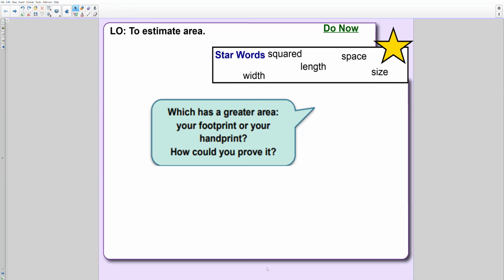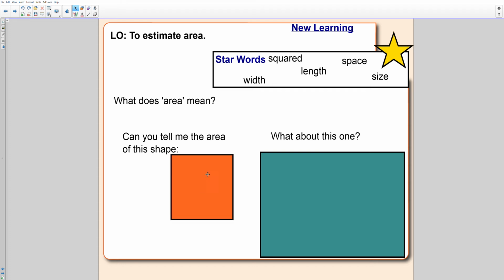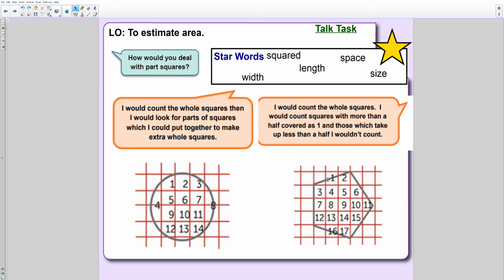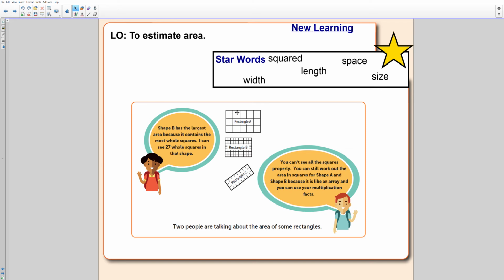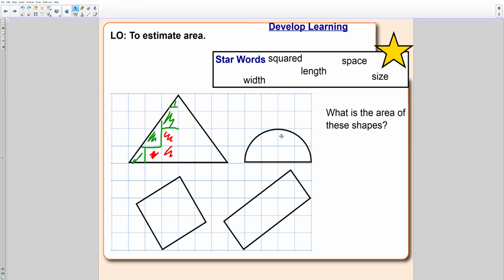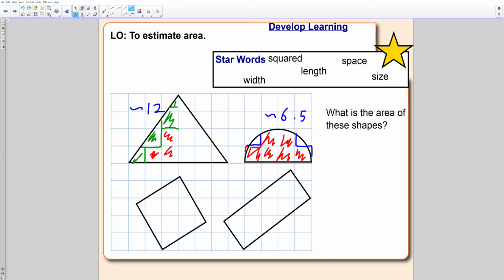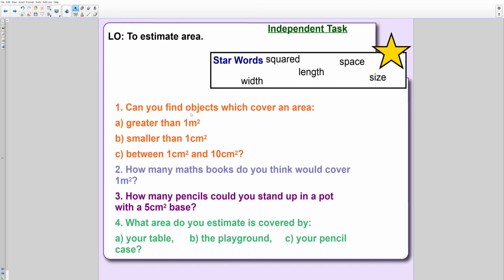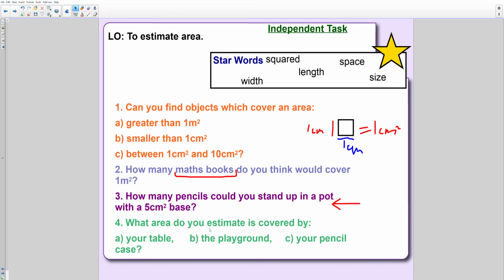Tuesday Maths - 26th Jan 2021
Hello all, here's lesson 2 of area - estimating area, and looking at irregular shapes. You will need a ruler for this lesson (a small one will do), but a tape measure would be great to for looking at larger objects, if you have one at home.